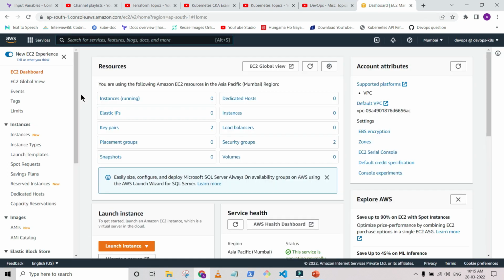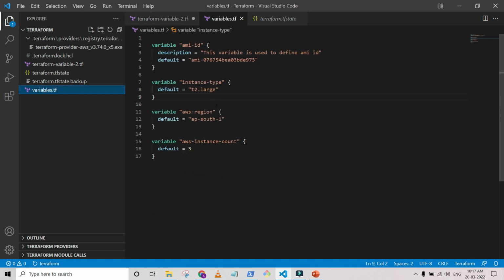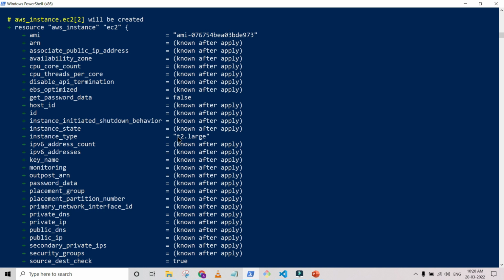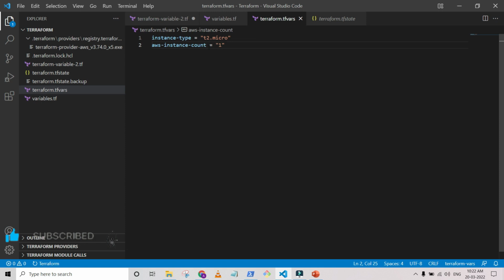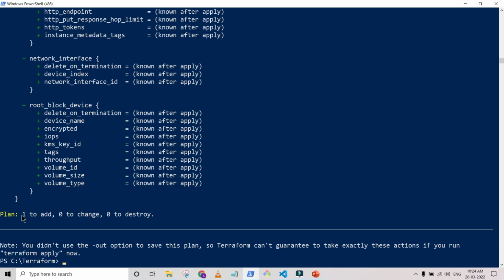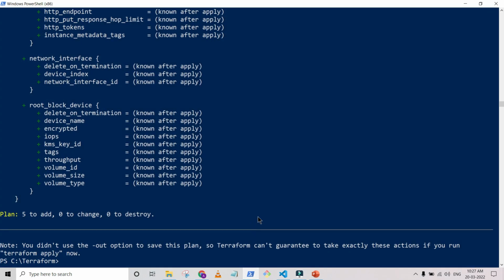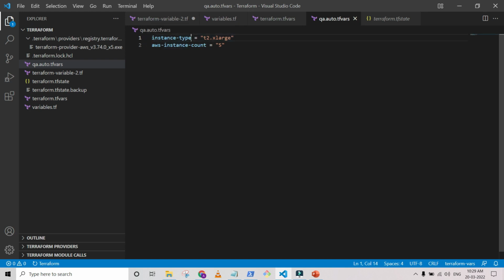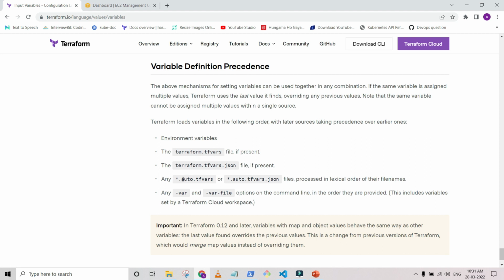Terraform Course - Part 10 - Basic Concept .Input Var from *.tfvars, *.auto.tfvars & env var Part-3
Terraform Course - Part 10 - Basic Concept .. Input Variable from terraform.tfvars, *.tfvars, *.auto.tfvars and environment variables Part - 3 .. Terraform Associate Exam